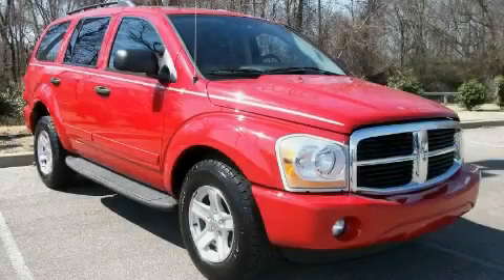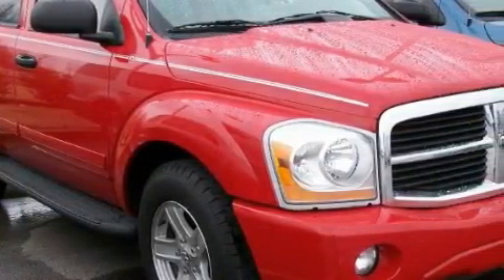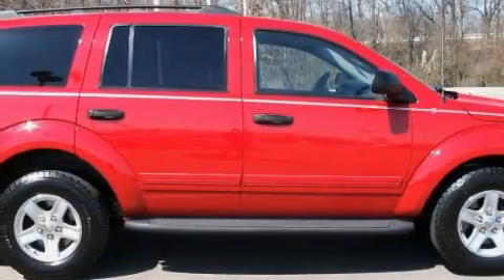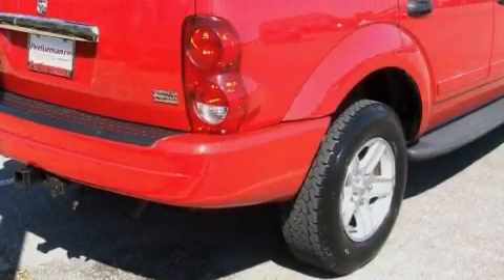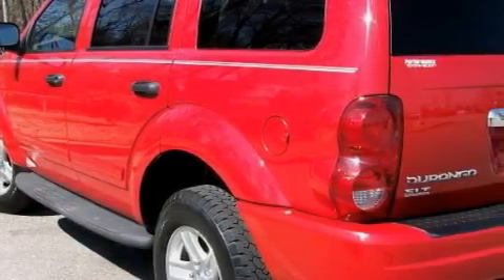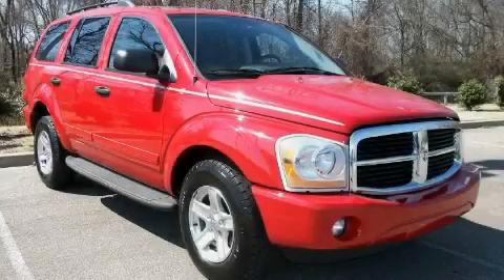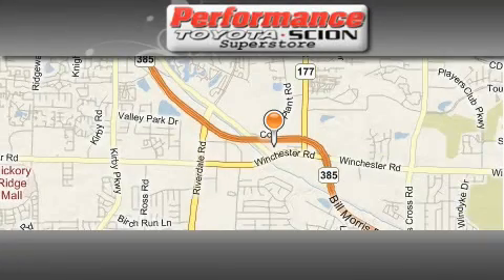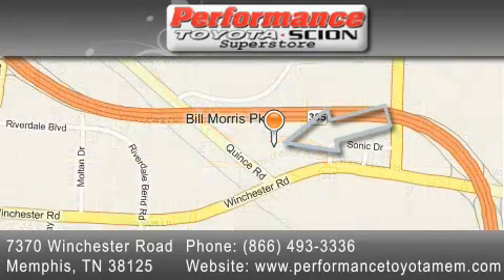2004 Dodge Durango Memphis TN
Year: 2004
Make: Dodge
Model: Durango
Engine: 5.7L (350) V8 SMPI HEMI MAGNUM ENGINE
Trans.: Automatic
Exterior: Red
Miles: 50,207

Performance Toyota
7370 Winchester Road